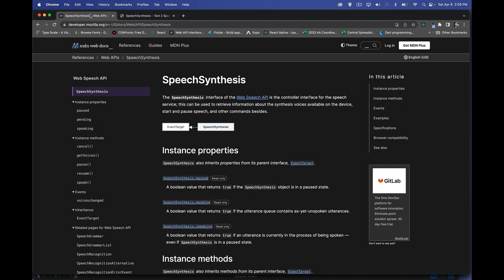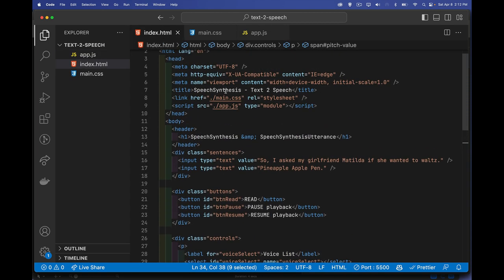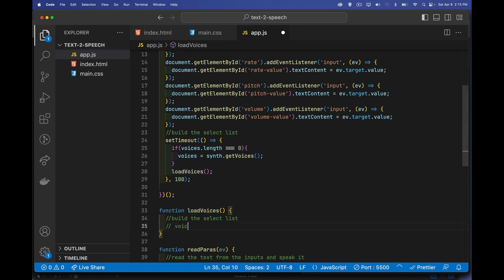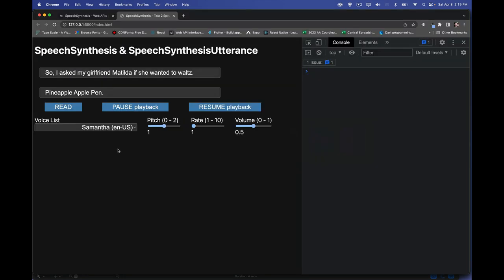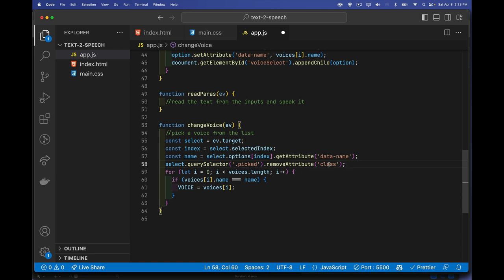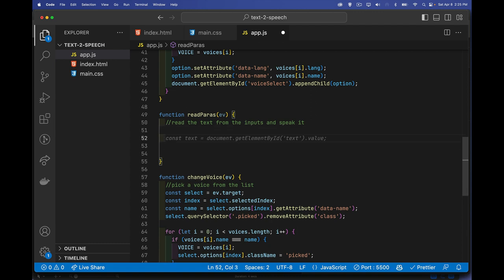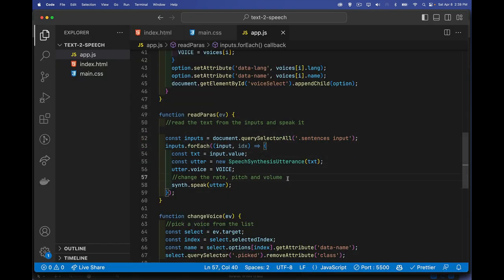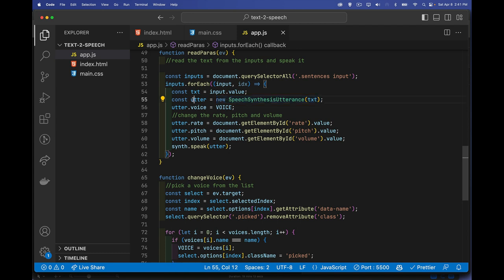Intro to Web Text to Speech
This video explains how to use the SpeechSynthesis Web API to create text-to-speech in your website with JavaScript.